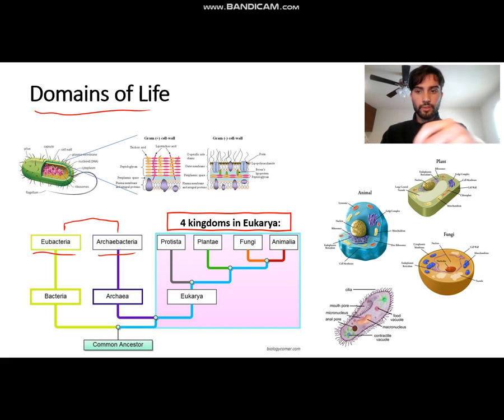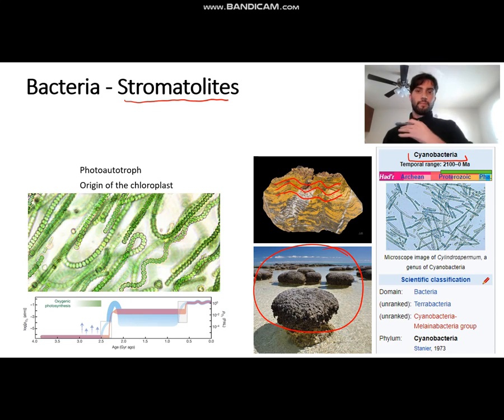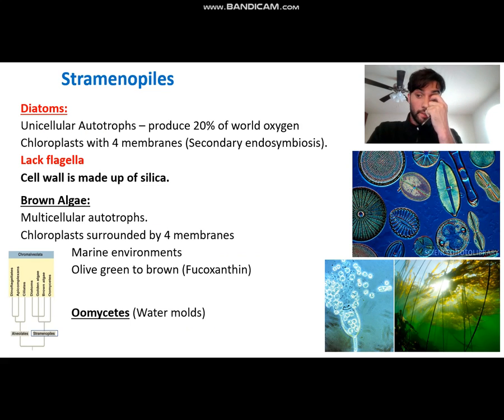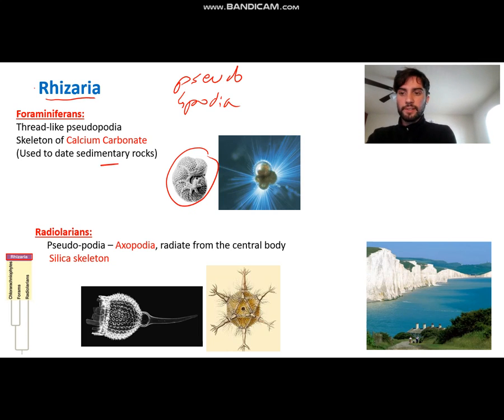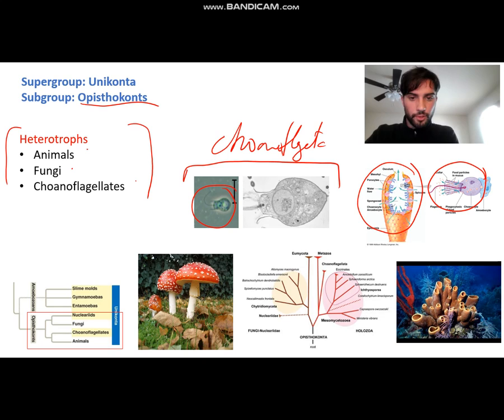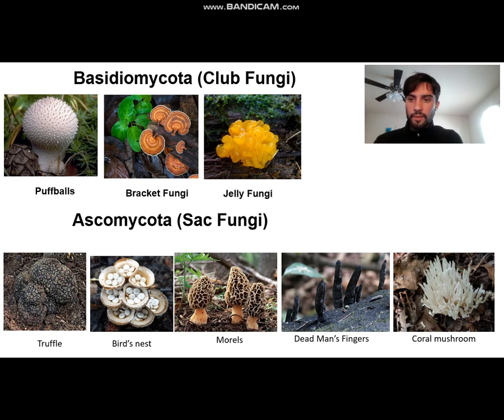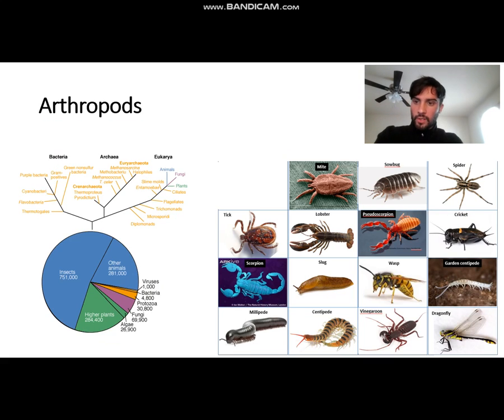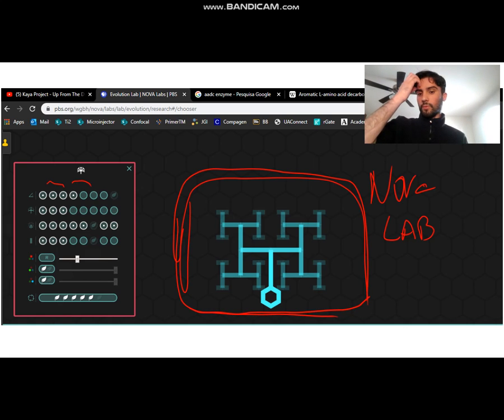POB - Lab 10 - Overview on Protists, Fungi & Protostomes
During the Coronavirus Pandemic of 2020 many classes were transferred to an online format.
The class of Principles of Biology from the University of Arkansas is no exception.
This is Lab 10 of the course - Principles of Biology.
Students come from different backgrounds, many of them from non-science related majors. The teaching style is meant to be simple but to convey the complexity of life nevertheless.

Correction - according to a recent study (Larsen et al., 2017) Bacteria diversity surpasses Insect diversity.